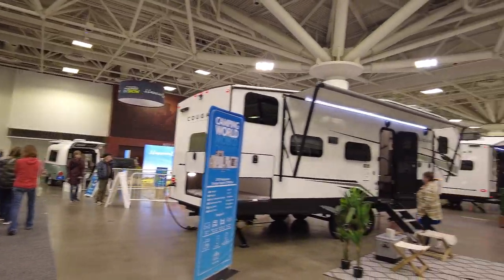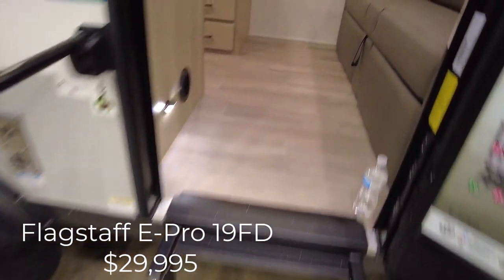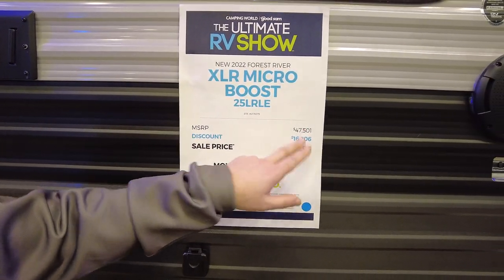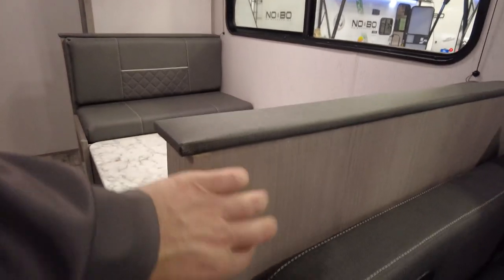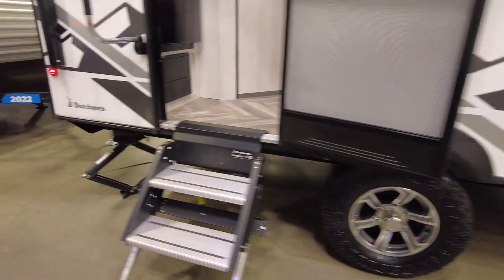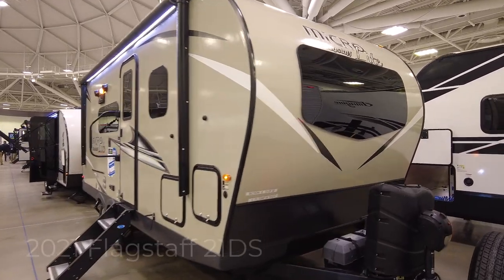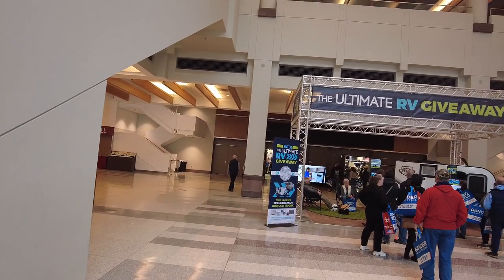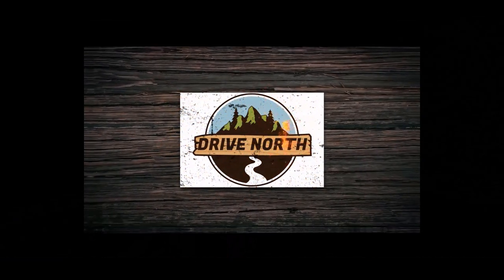Buying A Camper At The RV Show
Can you get a good deal at a RV Show? We head to the Minneapolis RV show to find a budget couple's trailer. What we find was unexpected.

*Gear we use